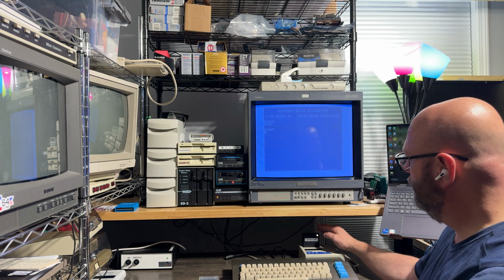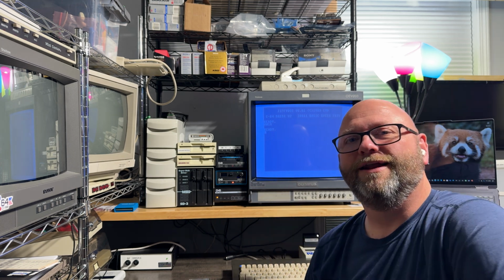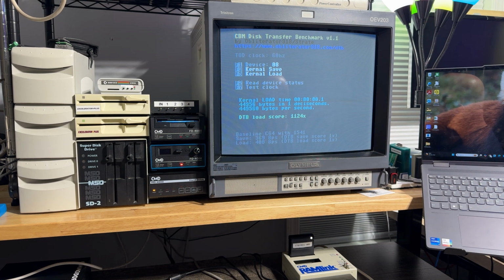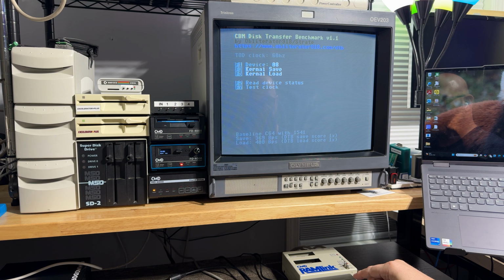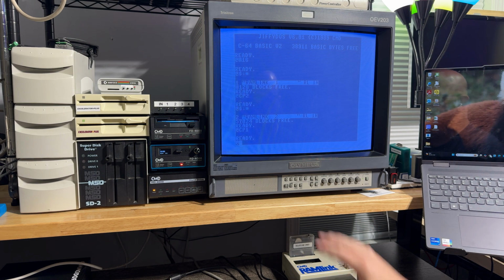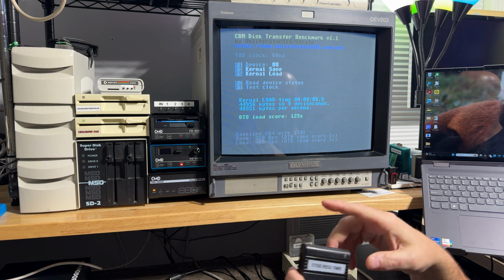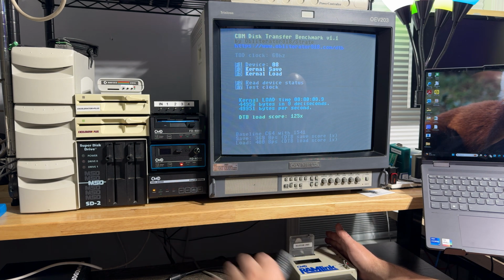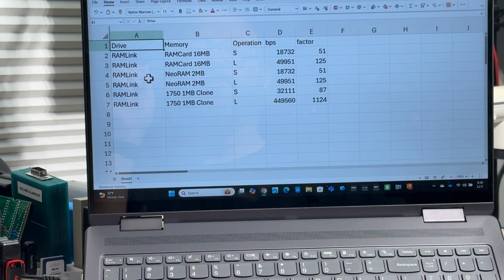Commodore Drive Speed Challenge - Part 3 CMD RAMLink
In this video we are benchmarking the various storage options that a CMD RAMLink provides. We cover the internal RAMCard, 1750 REU clone, and a NeoRam cartridge being used as drive storage.